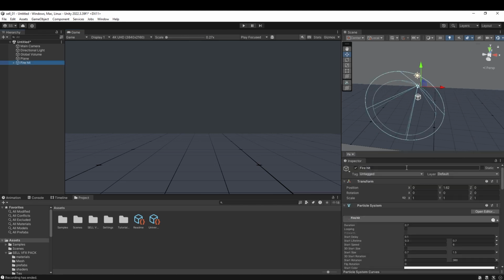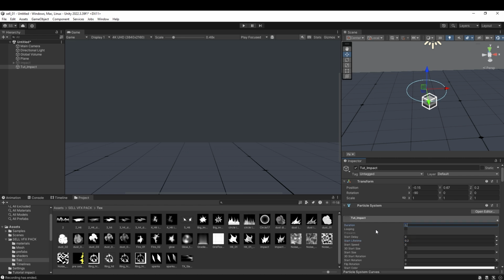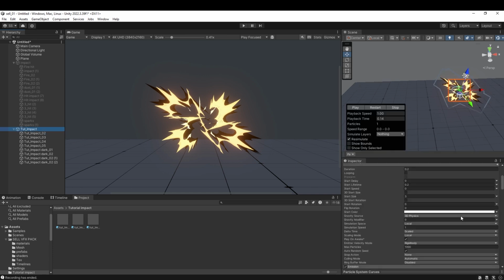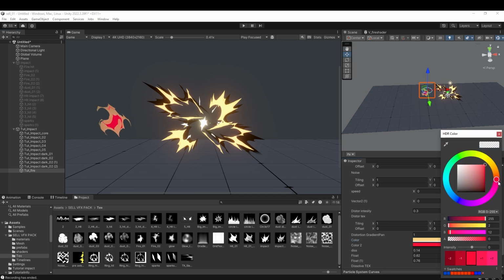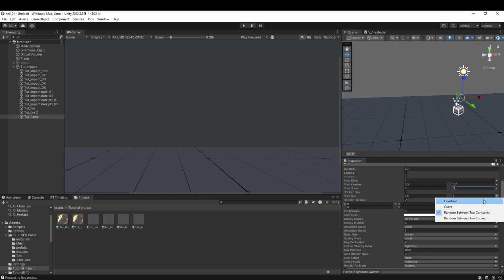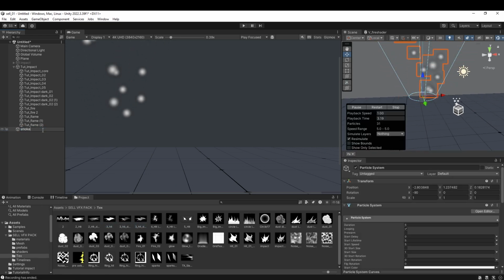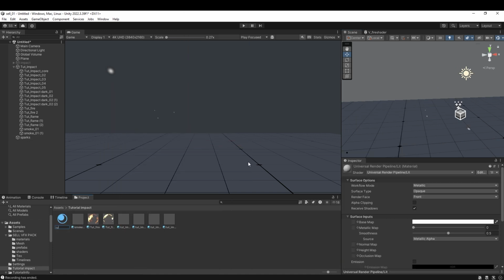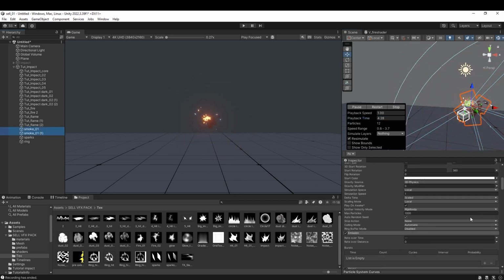HIt impact 2dfx tutorial unity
Tutorial how to make 2d stylized hit impact effect in Unity

Cheers!